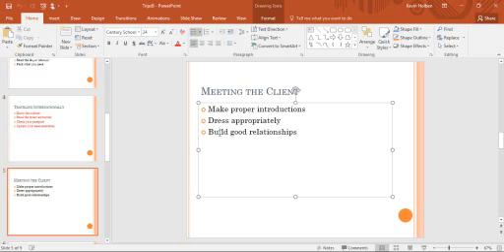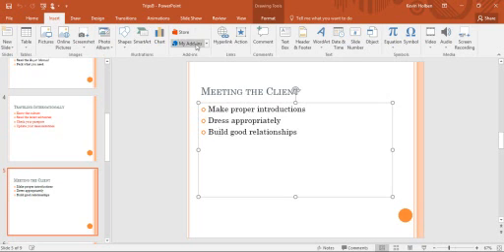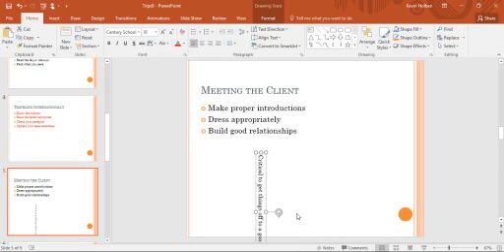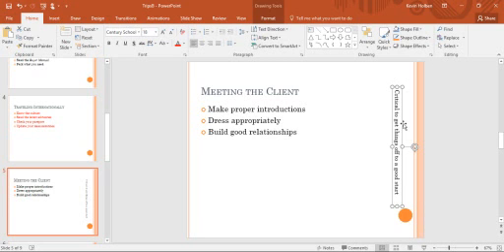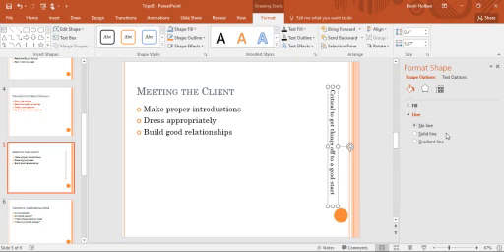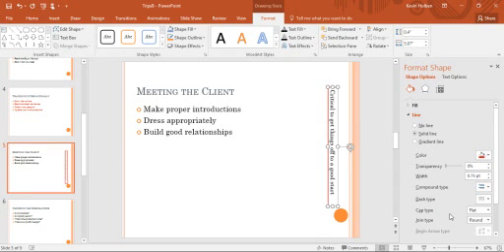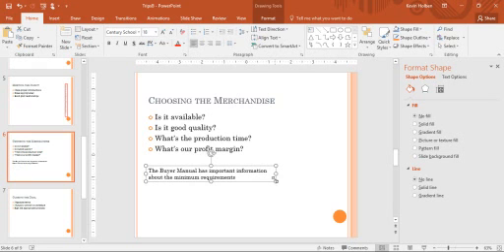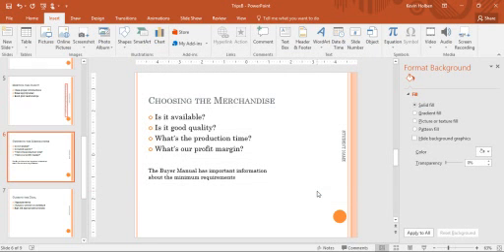PowerPoint2016 Lesson3Task4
After completing this task, you should be able to Add text boxes to a presentation.